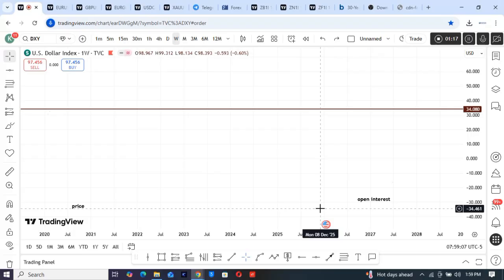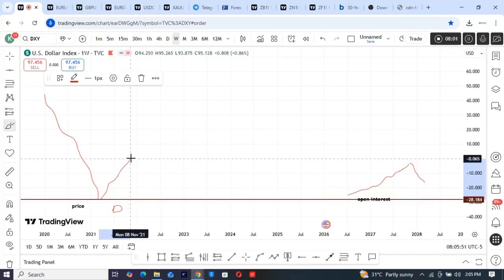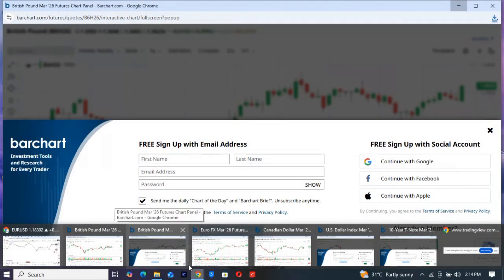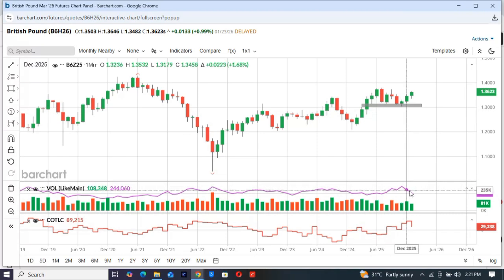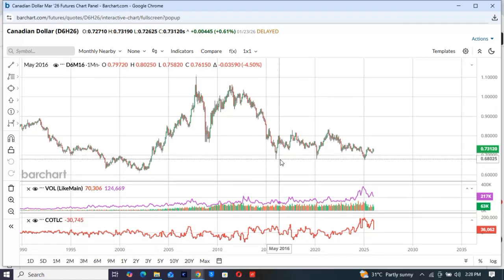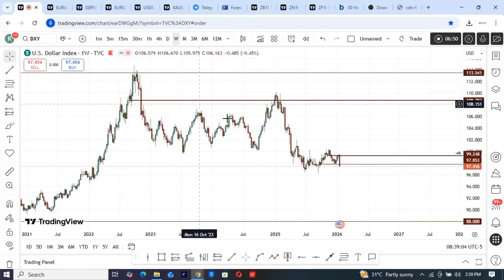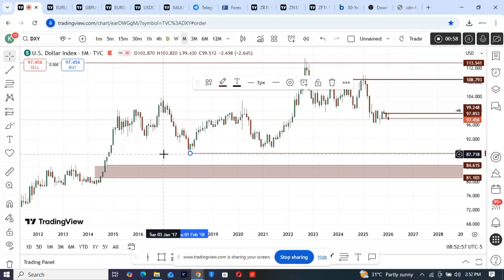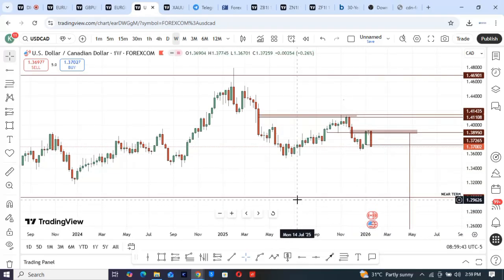Market Foresight: DXY, EURUSD, GBPUSD & USDCAD | Open Interest Insights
This video provides a market outlook on DXY, EURUSD, GBPUSD, and USDCAD, with a supplementary lesson on open interest to add context to price behavior.
The focus is not on signals or predictions, but on understanding market structure, positioning, and liquidity, so you can anticipate conditions and act with clarity.
Covered in this video:

DXY directional context

EURUSD, GBPUSD, and USDCAD structure

Key liquidity areas and conditions to monitor
Open interest explained and how it adds market context

Understand. Anticipate. Act.